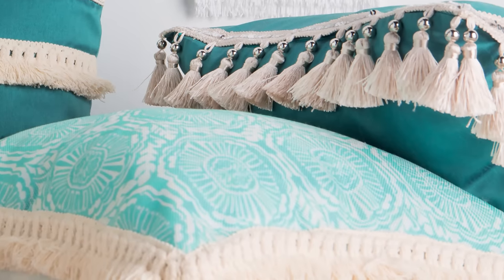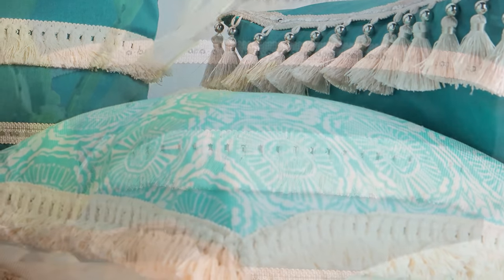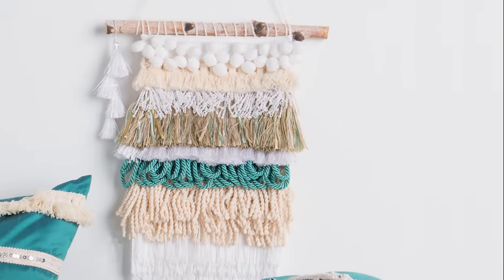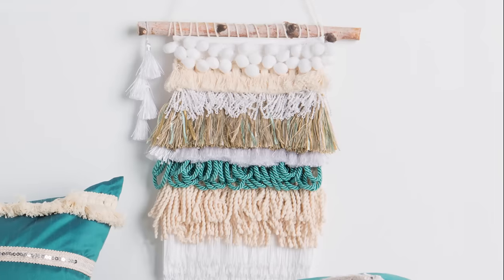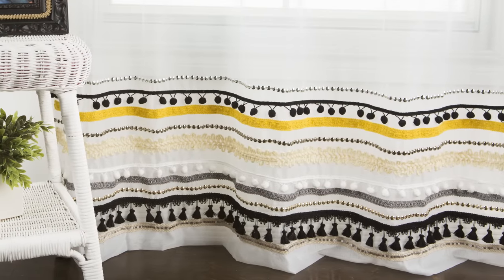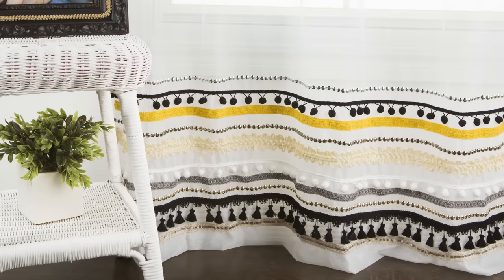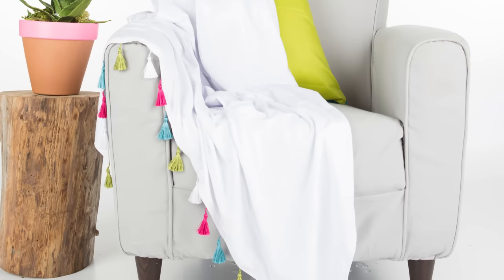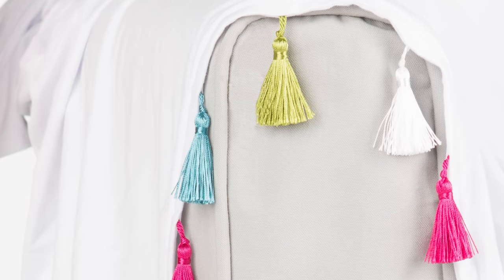Home Decor with DIY Tassels and Trims | Hobby Lobby®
Just about every fabric project can be spruced up with tassels, trims, and fringe! Get some inspiration on how to do this with your own projects, from blankets and pillows, to skirts and purses!